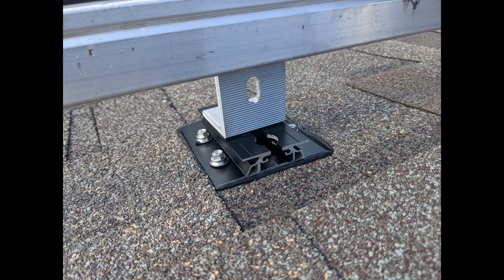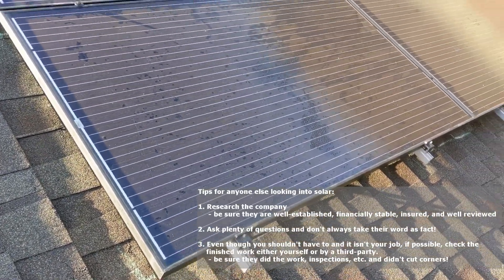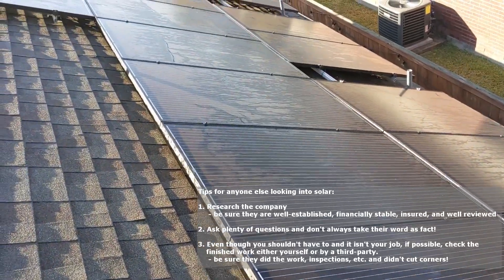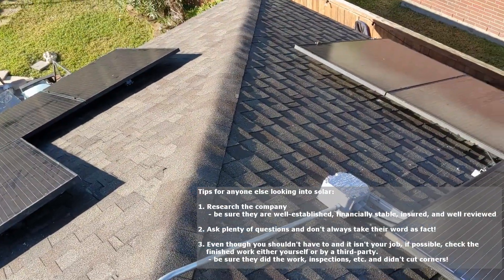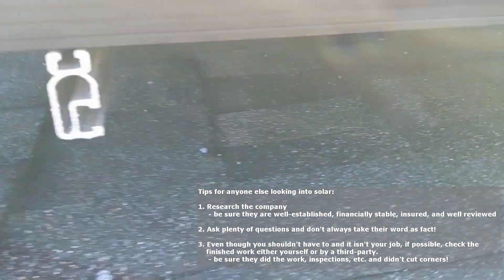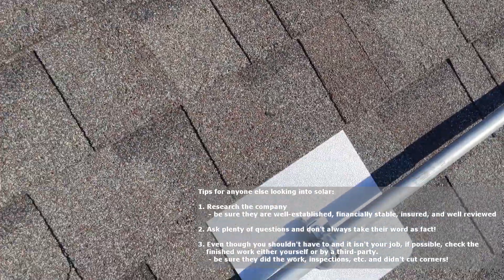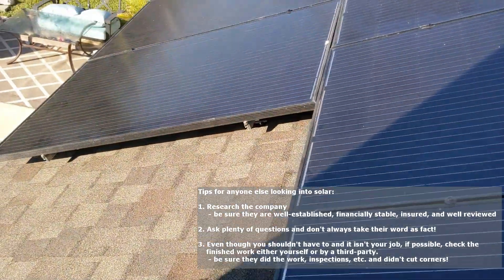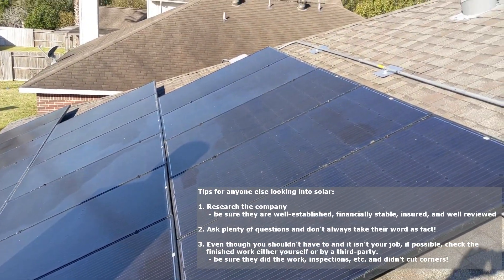Bad Solar Installation...CORRECTED!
This is just a quick follow-up to my first video which demonstrated just how bad a situation the original solar installer left me on my 1-year old roof (which is only new because of the damage they caused on the original roof that they said inspected as fine).

This issue had to be corrected immediately to prevent further damage to my home, any other surrounding structures, or bodily injuries...and it is a good thing it was because the very next day after removal of the system, my area experienced a decent storm with high winds that surely would have ripped one or more of the loose panels off of the roof.